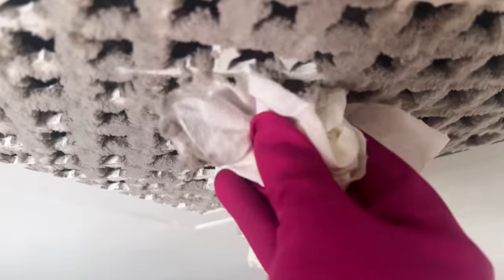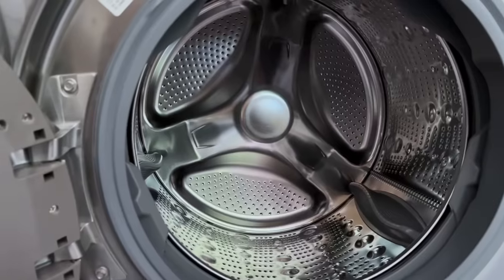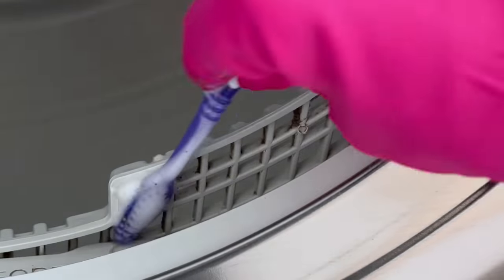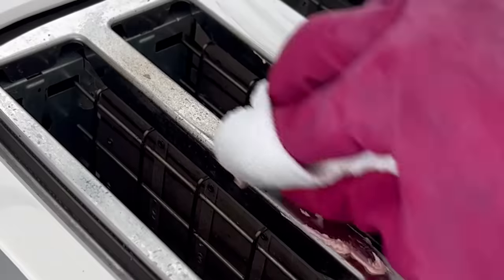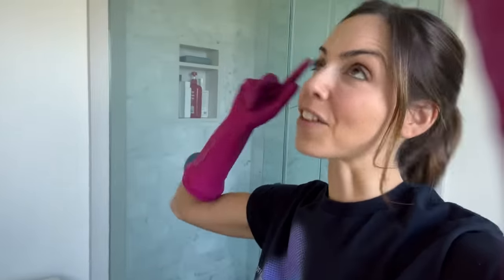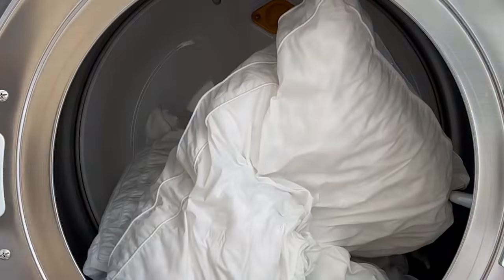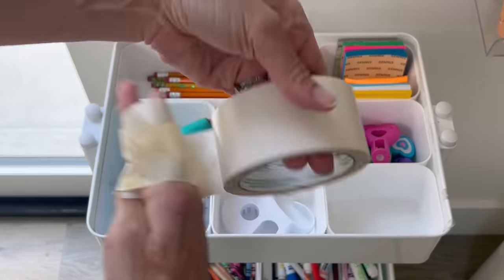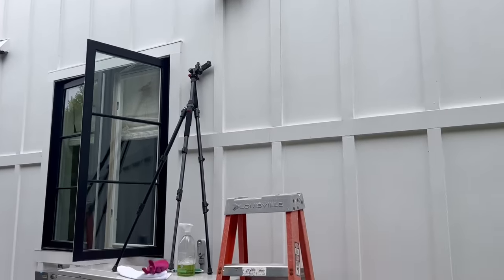15 NASTY Things You Should Clean (but prob aren't)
WOW, can't believe what I found in my *clean house*! I hope this motivates you to do some deep